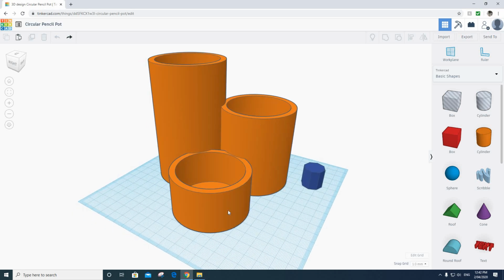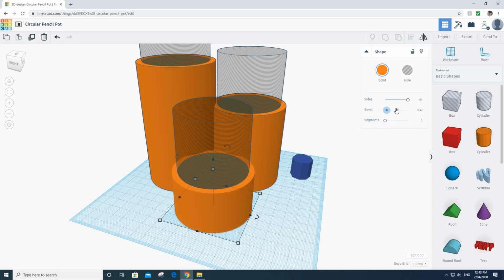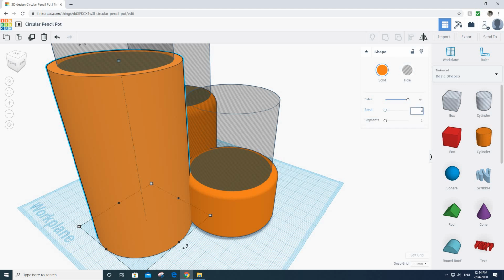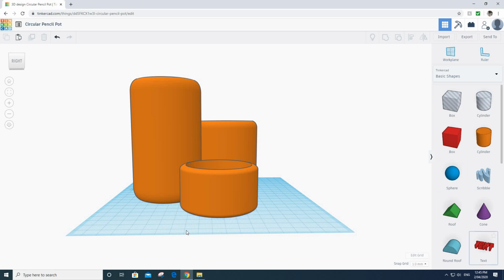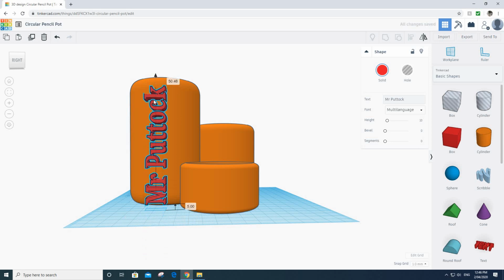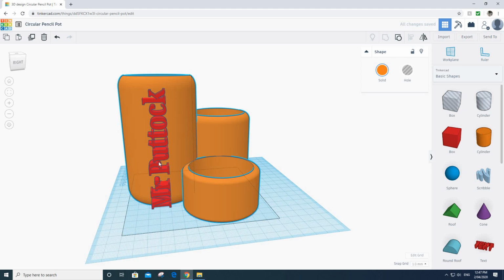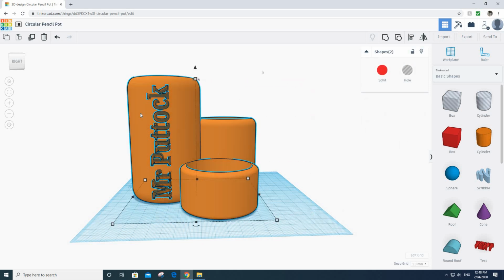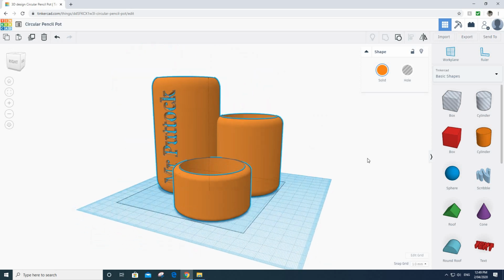4 - Grade 5/6 - TinkerCAD - Pencil Pot - Part 2 - Editing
This video looks at refining ideas and building the concept of refinement and fixing of models before being finally happy with them. Sometimes I get models handed in that don't work or aren't as good as they could be because we needed to take more time to get it "just right". Includes text cut-outs and bevelling of edges.

To complete the lesson:
Watch the video then adjust your own model, refine and add to it. Be creative, there aren't limits on what you can do with this one. Rewatch the video if needed.